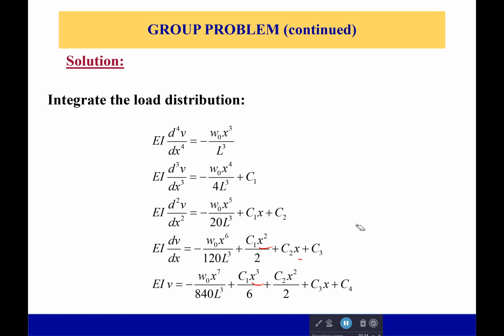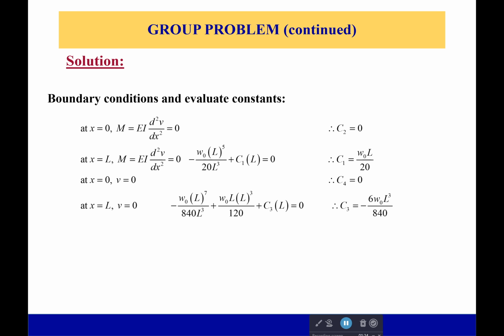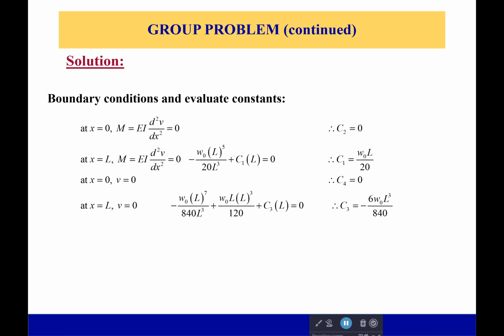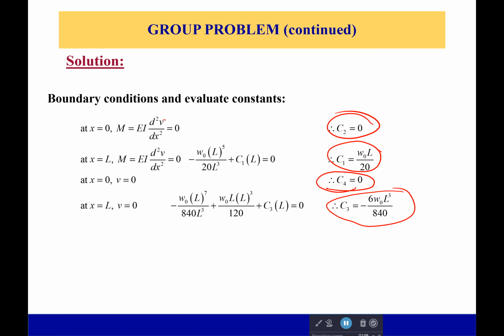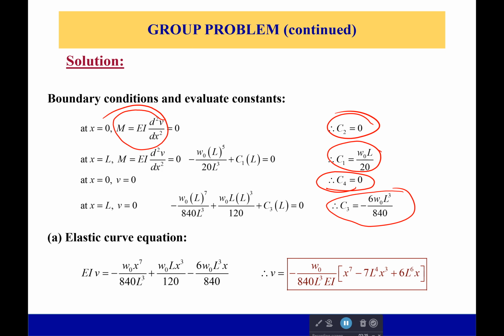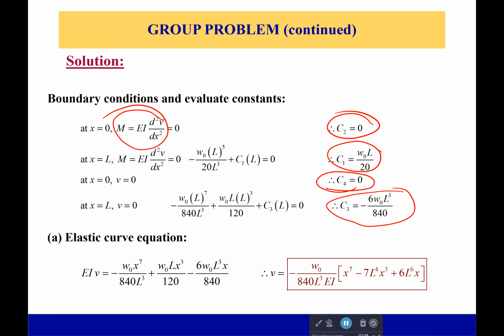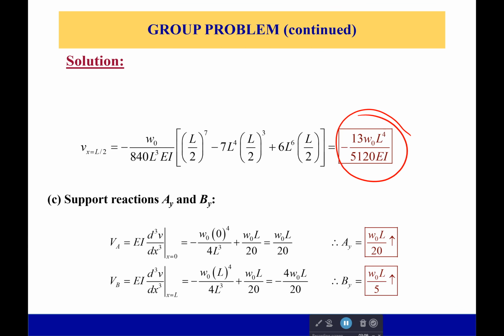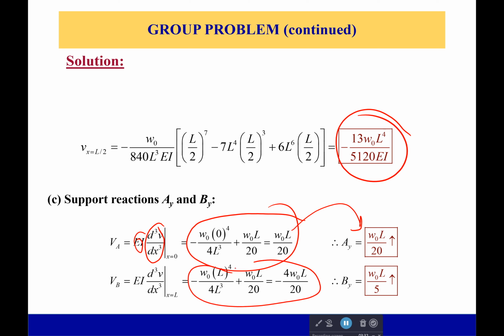Group Problem: That was a lot easier than expected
*Me crawling through the desert* "Numbers! I need numbers!..." *collapses*

I do apologize for this. I only had so many options when it came to problems for this chapter. I promise a return to numbers will happen soon.